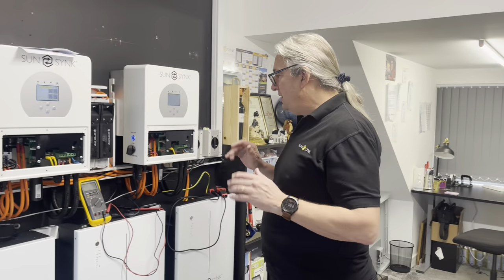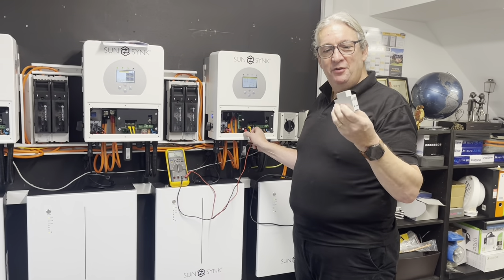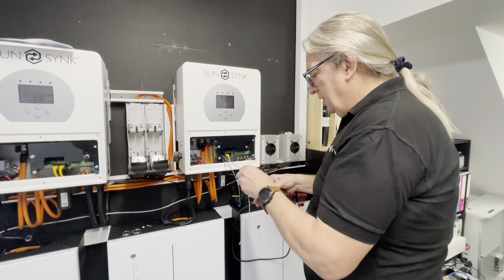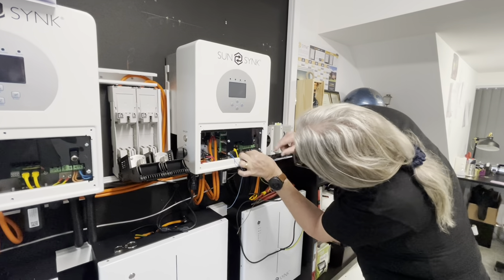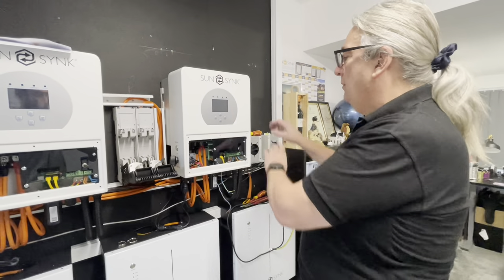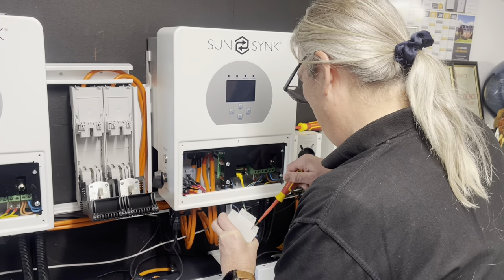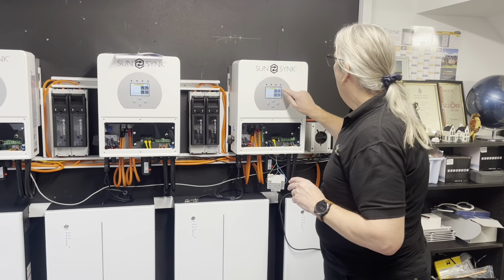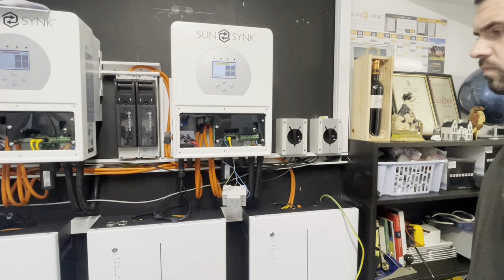Earth Neutral Bond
The training video shows a neutral bond with a 3.6 kW inverter.

The earth-neutral bond is important when used as a UPS because it changes the classification of the Inverter from a class 2 to a  class 1 device